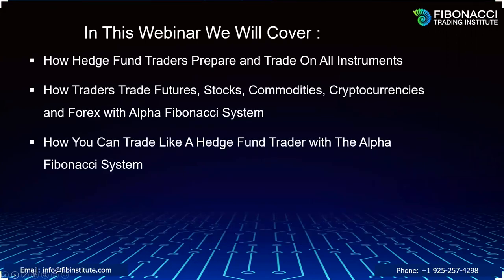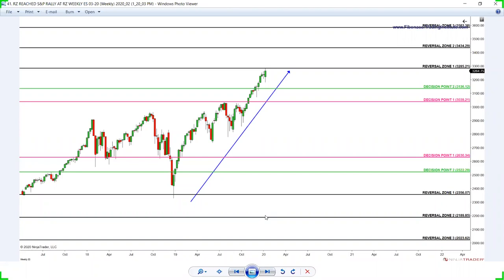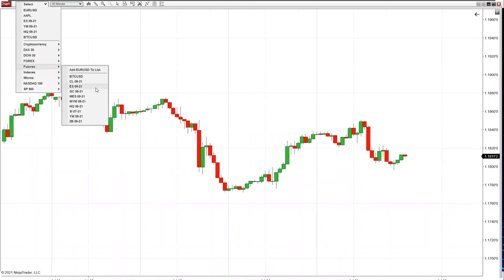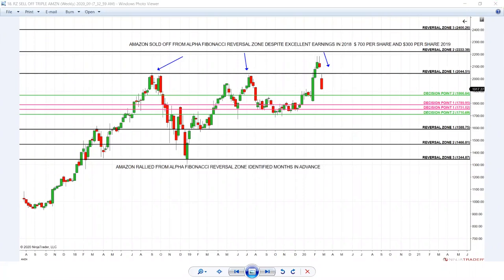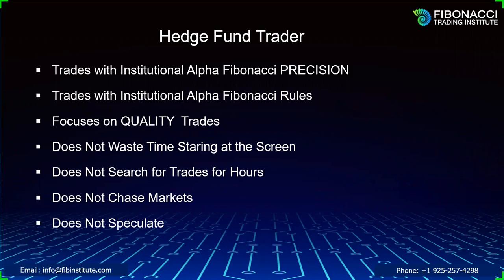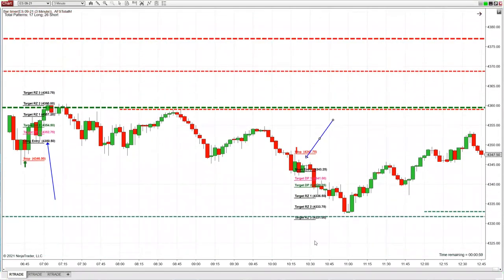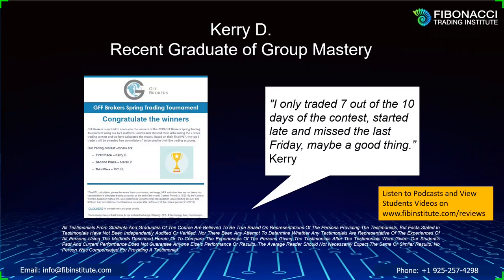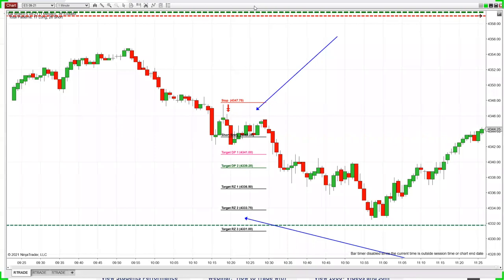How to Trade Like a Hedge Fund Trader - Fibonacci Trading Institute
Join Fibonacci Trading Institute founder Alla Peters for an educational event in which she discusses how hedge fund traders think and trade.

She explains how you can trade like a hedge fund trader on all instruments. She also demonstrates how Alpha Fibonacci Traders have traded globally on all instruments since 2011, using hedge funds' rules.